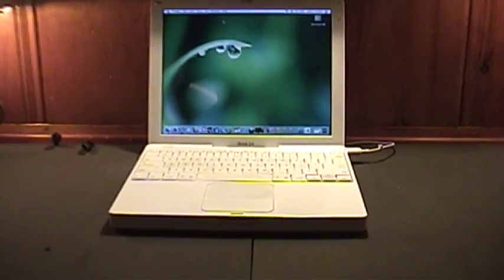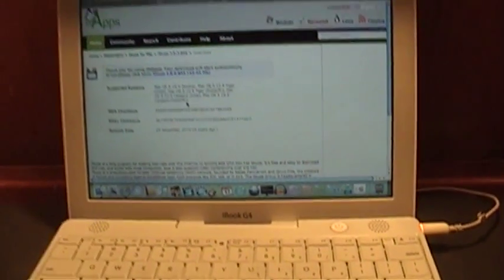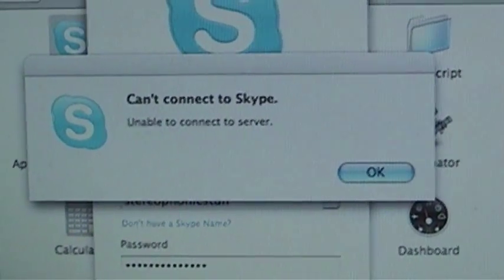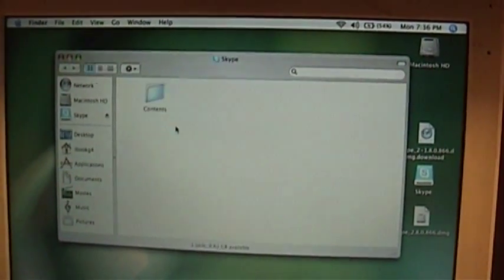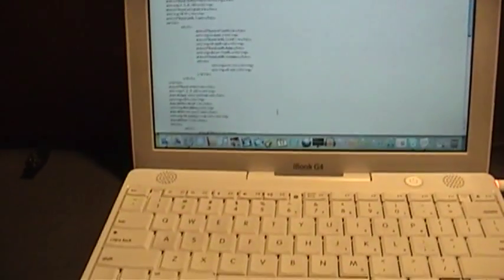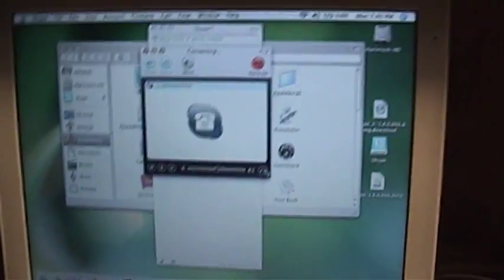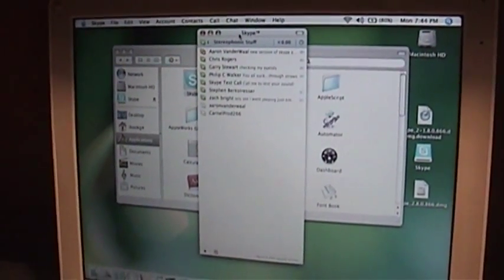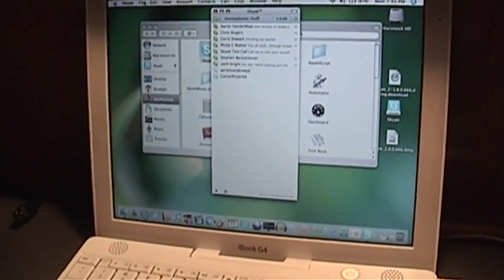Getting Skype To Work On An iBook G4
Many people have tried to use an older version of Skype that's compatible with their PowerPC based Mac, only to discover that they "can't connect to Skype servers" that allow you to sign in. Skype checks the version you are running to see if you are on an outdated "unsupported" version. If you are, they won't allow you to sign into your account and access Skype services. The workaround to this is to "fool" Skype into thinking you're running the latest version, by changing a text file.